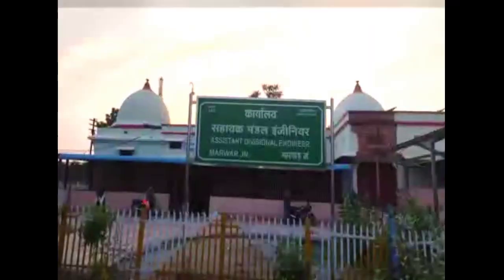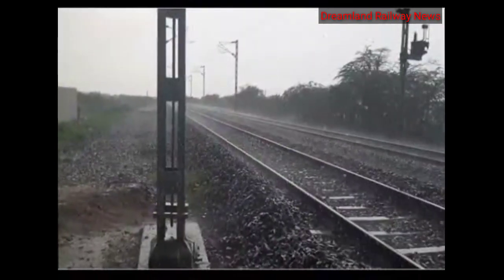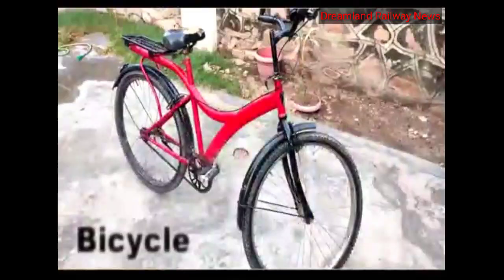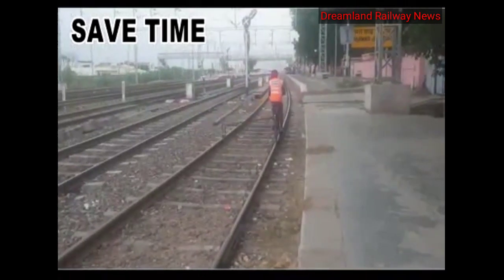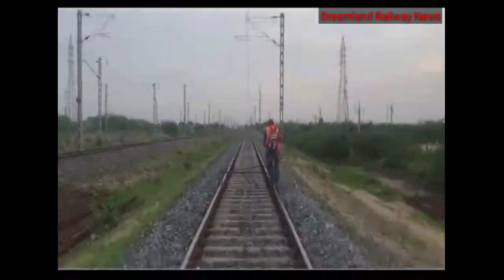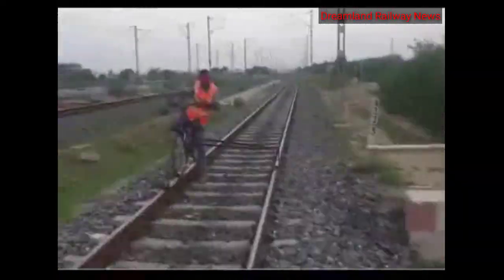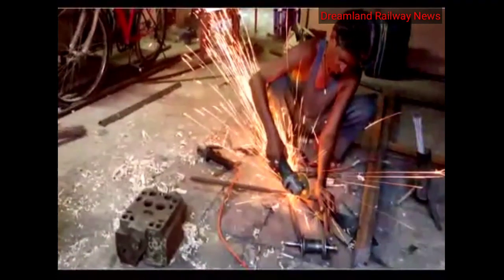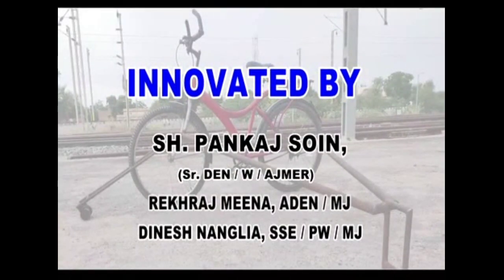Rail Bicycle || It will revolutionalise track patrolling by Trackmaintaners & useful to Keyman too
अजमेर डिवीजन में ट्रैकमैन पेट्रोलिंग करने का नया साधन#
Railway कर्मचारियों के लिए लाया ‘रेल साइकिल’, जानें इसकी खूबियां

भारतीय रेलवे अपने कर्मचारियों के लिए नई तरह की ‘रेल साइकिल’ लेकर आया है जो दैनिक निरीक्षण, निगरानी और पटरी की मरम्मत के कार्य से जुड़े स्टाफ के लिए मददगार होगी।

A Rail bicycle has been innovated by Assistant divisional Engineer Marwar and his team...
This Bicycle is a light weight structure and is very helpful for reaching at emergent locations at tracks like bridge approaches, location of bank slips, raincuts etc which are not approachable by road, specially in monsoon season.
It will also be useful for Patrolling of the track in closed sections or sections with low traffic due to covid-19 for safety and security of track.
With the help of this Rail-Bi cycle the beat of patrolmen can be increased thus helps in saving manpower.

This cheap and economical Bicycle would be very beneficial in saving time, saving Manpower and in reducing efforts of the trackman.
This is the first of it's kind in Indian Railways. It’s cheap and can easily be manufactured at PWI’s workshop.